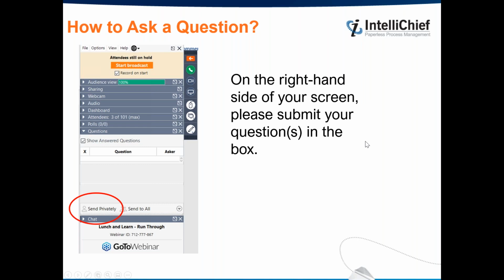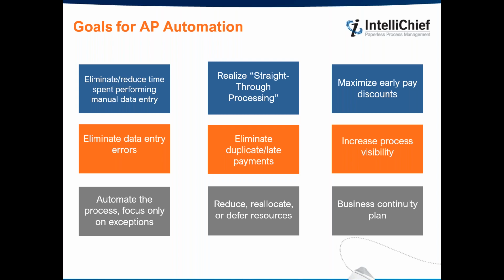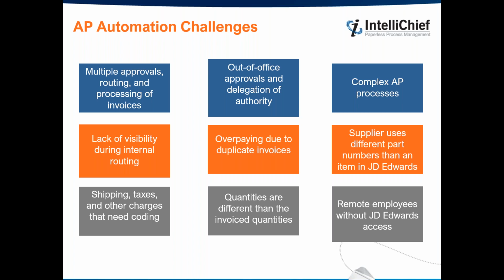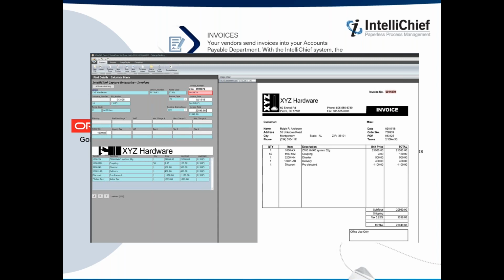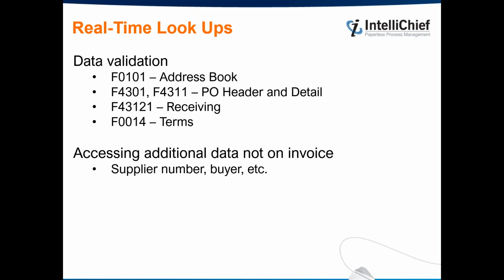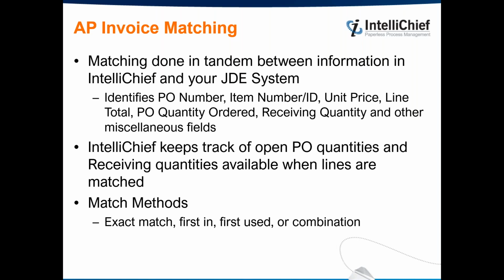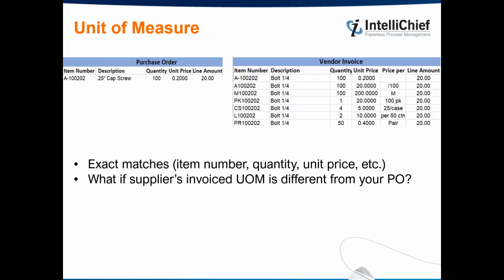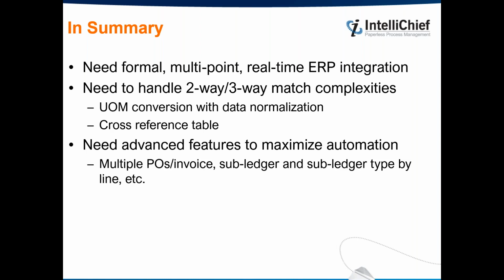Best Practices for Touchless Accounts Payable Automation in JD Edwards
Today, Accounts Payable (AP) Automation is considered a business-critical function within the back office. Having an efficient AP department is so much more than tracking broad KPIs such as time to process or cost per invoice. Where the goal is to maximize straight-through processing or “touchless” invoices, it is important to have tangible performance indicators to gauge the effectiveness of your solution, such as # of received not vouchered invoices eliminated and % reduction of invoice exceptions. But how do you identify the features that are most important to maximize this important aspect of AP Automation?

Simple business situations that are often overlooked when comparing AP Automation tools, can make a huge difference in getting straight-through processing rates that are best in class.   Join us for Best Practices for Touchless Accounts Payable Automation in JD Edwards to learn how to identify these important features within an AP Automation tool that will show a significant impact on productivity and accuracy.

In this webinar, our AP automation experts will cover:

-The importance of real-time integration with your existing JD Edwards ERP (EnterpriseOne or World)
-Automating the matching process
-Converting unit of measure differences automatically when the ordered quantities are different than the invoiced quantities
-How to achieve an 80% reduction in received not vouchered rates
-Easy-to-use workflows that tell users exactly what they are expected to do
-Converting part numbers when you and your supplier use different item numbers for the same part
-Expediting multiple approvals, routing, and processing of invoices
-The impact of a mobile-friendly process to handle out-of-office approvals and routing procedures
-Coding shipping charges, taxes, and other variable fees that are on the invoice, but not on the PO

AP Automation is not a one-size-fits-all solution. It is important to choose a vendor that understands your business process and can adapt proven best practices to your company’s needs.

Join us for “Best Practices for Touchless Accounts Payable Automation in JD Edwards” and see how IntelliChief can improve productivity within your Accounts Payable department.